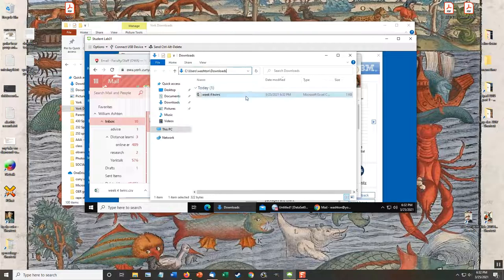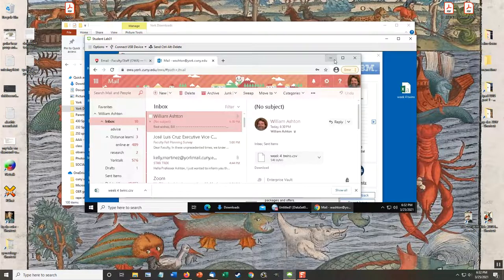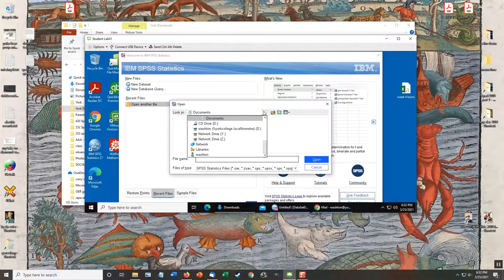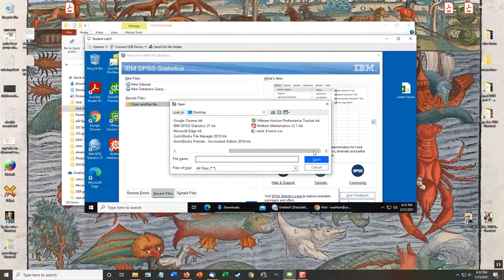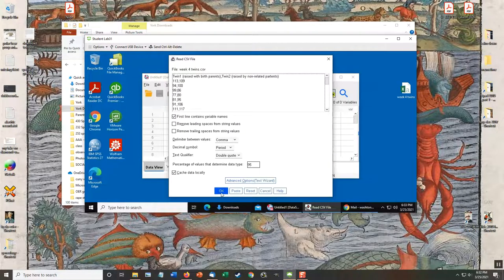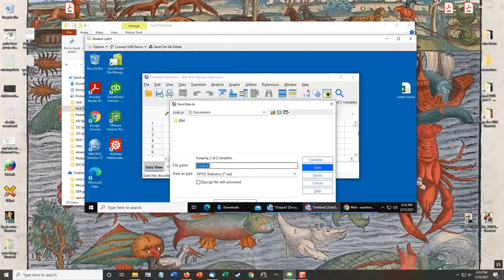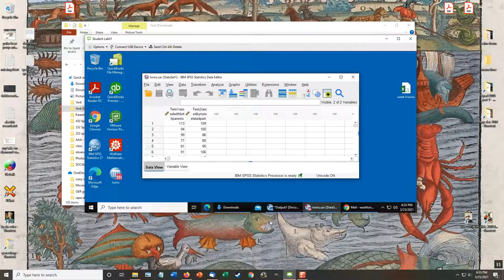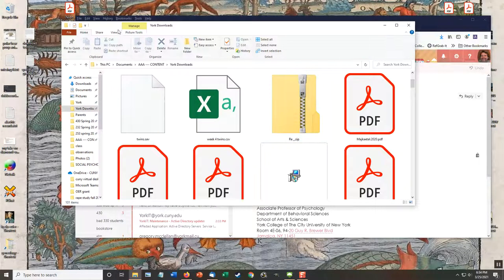workaround upload save spss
How to upload files from your computer to spss on the york server; and download files from the server to your computer.